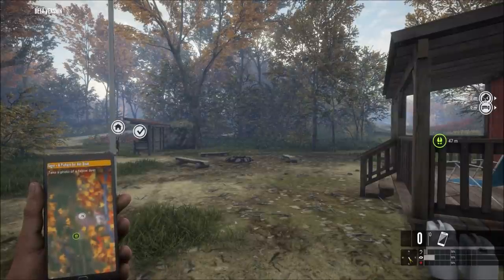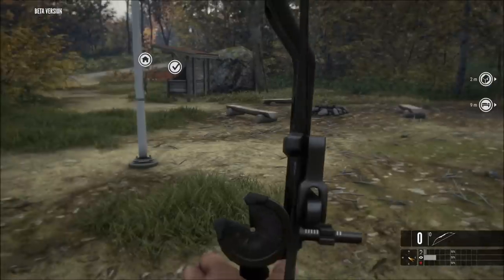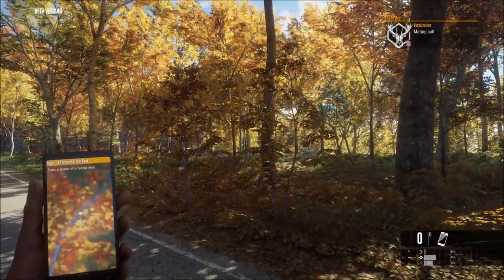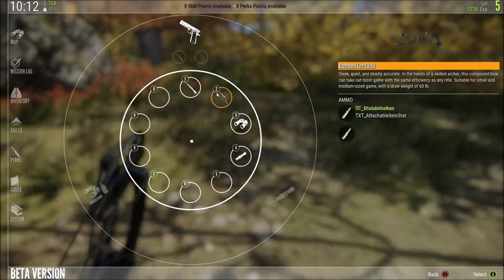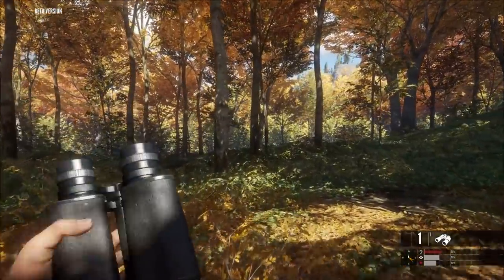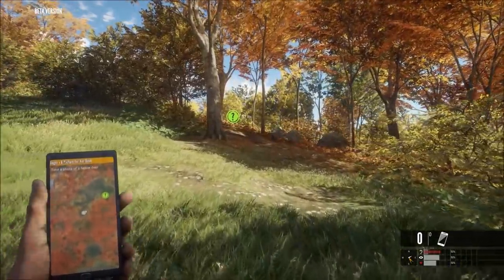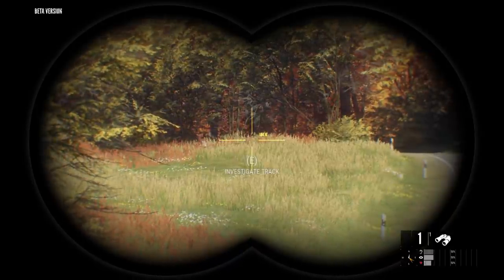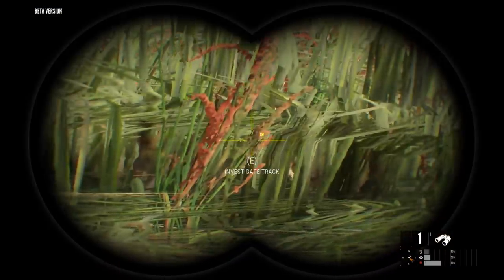Call of the Wild Hunting Game - Beta Ep. 11 - Bow Hunting!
Getting to know CotW